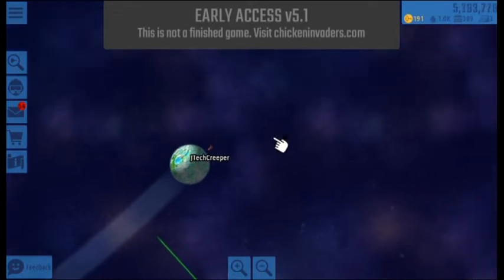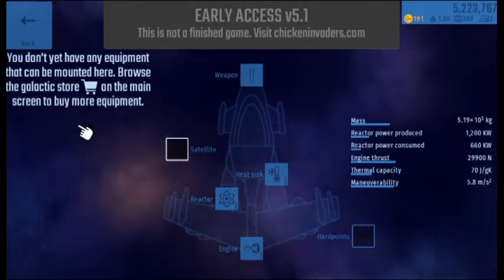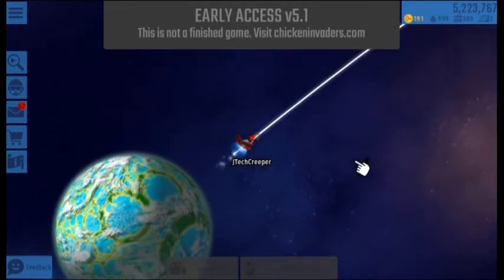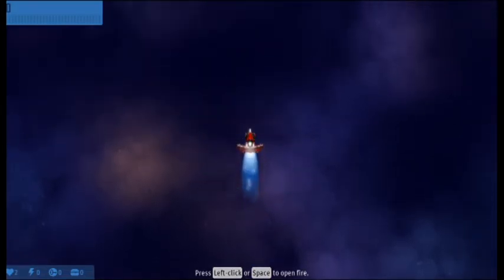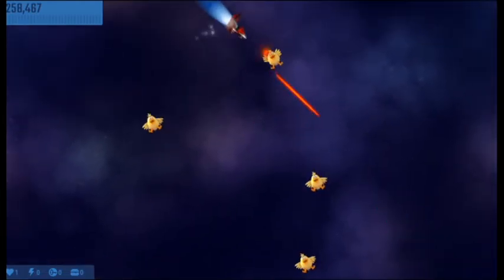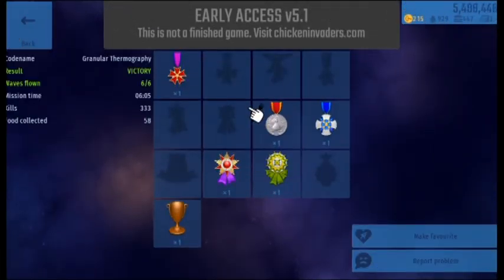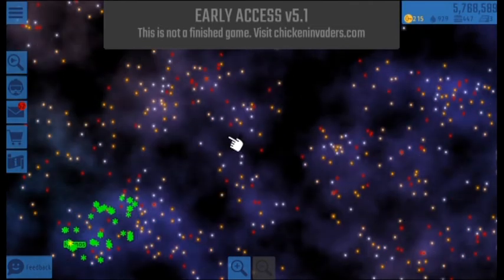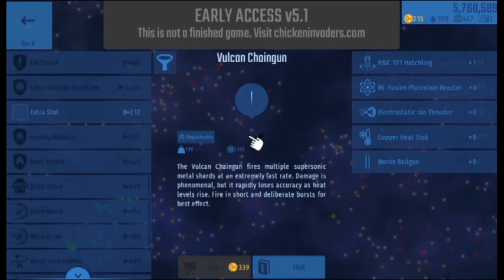PEW PEW🐔🐔 | Chicken Invaders Universe (Early Access)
Because why not? Let's start the new year right by playing a game from a franchise which was released 17 years ago...

Also I made the thumbnail...and sorry for the bad mic...

Chicken Invaders Universe is still in early access as we speak. Why not support the devs by playing it yourself here:

Believe in yourself and you can do anything!
~JTC